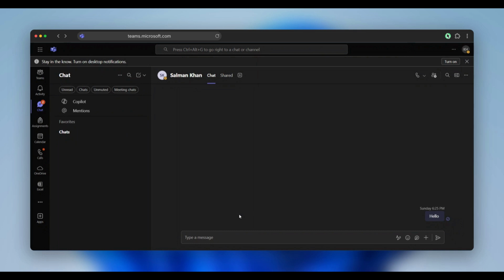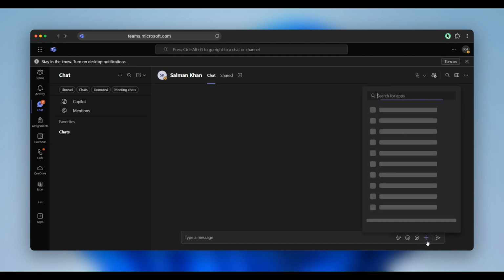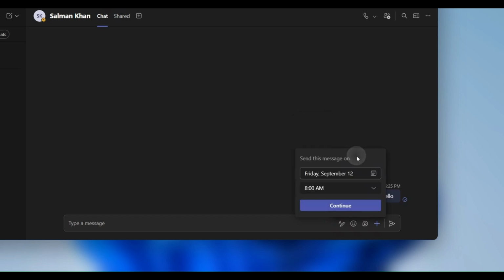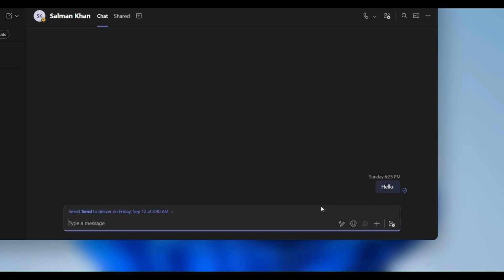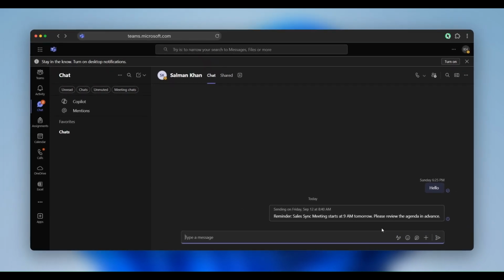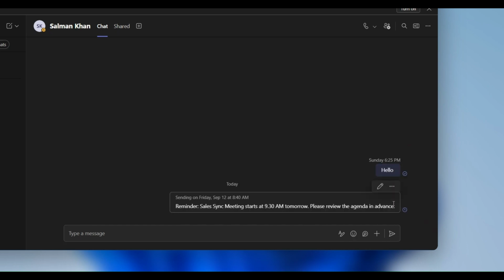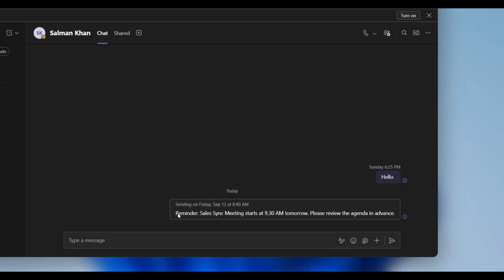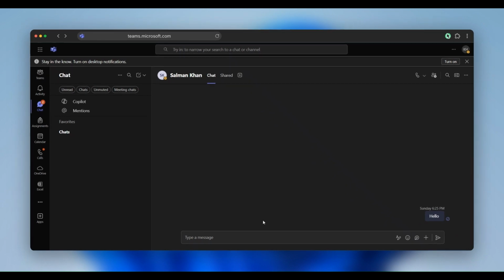How to Schedule a Message in Microsoft Teams | Step-by-Step Tutorial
Want to send a message in Microsoft Teams at the right time without staying online? In this quick tutorial, I’ll show you how to schedule a message in Teams so it’s delivered exactly when you want.

Whether it’s a reminder for your team’s morning meeting or a message for colleagues in a different time zone, scheduling messages helps you stay organized and respectful of others’ working hours.

👉 In this video, you’ll learn:

How to use the Schedule Send feature in Teams

A practical example of scheduling a meeting reminder

Tips to manage your communication more effectively

By the end, you’ll know how to make the most of this powerful Teams feature.

Voiceover generated using Speechma free tool.